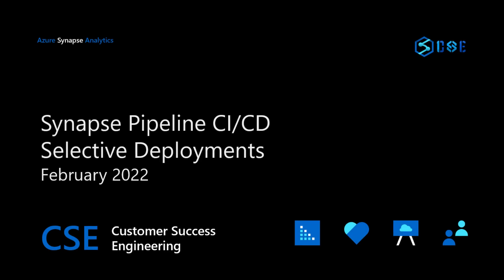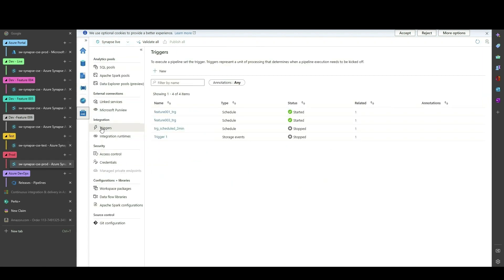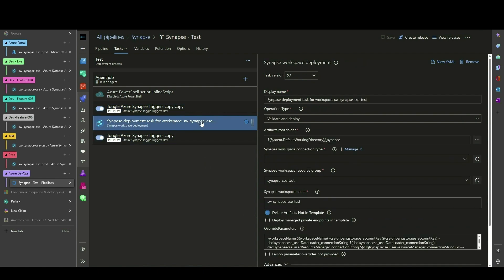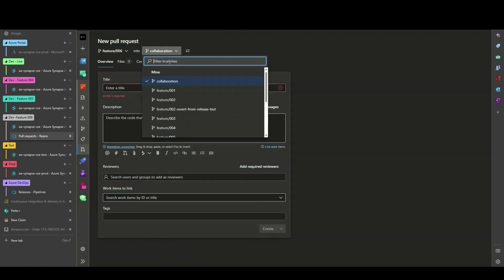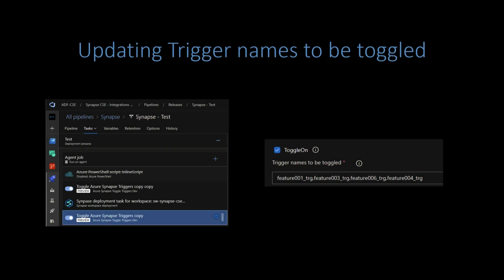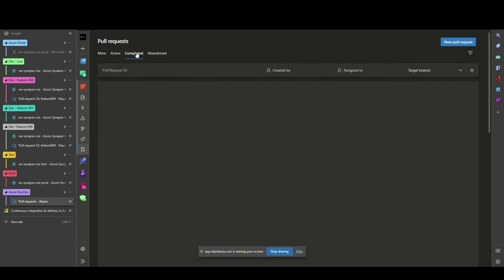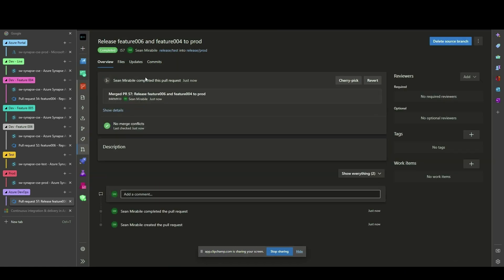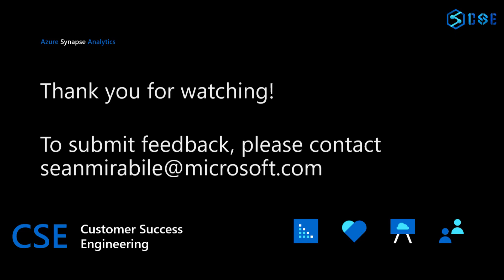Synapse Pipeline CICD Method for Selective Deployments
In this video we explore Synapse Pipeline CICD using Azure DevOps GIT integration and the Synapse Workspace Deployment v2 task to achive enterprise level deployment allowing for selective deployments.